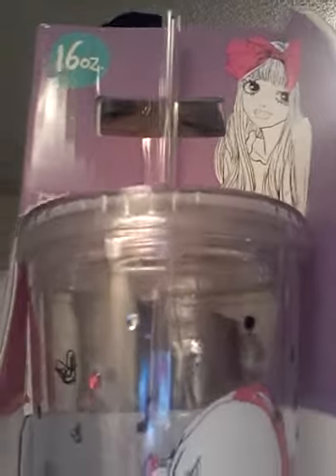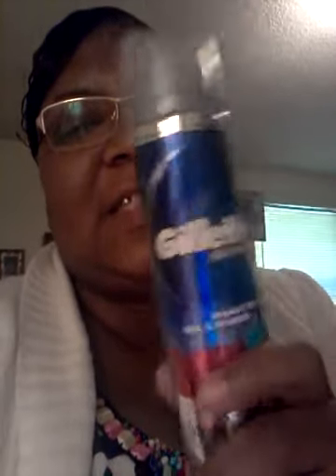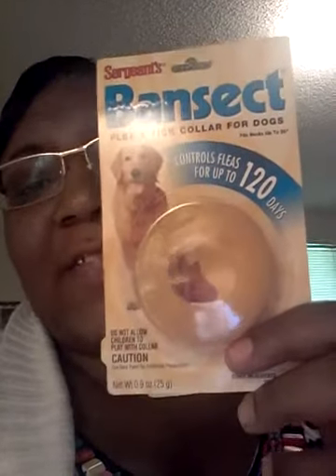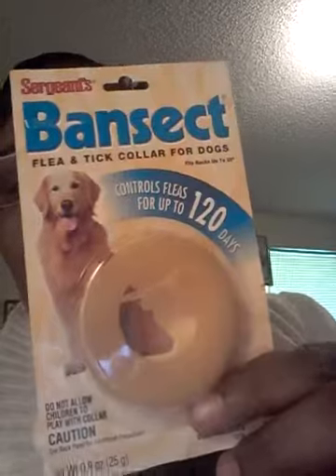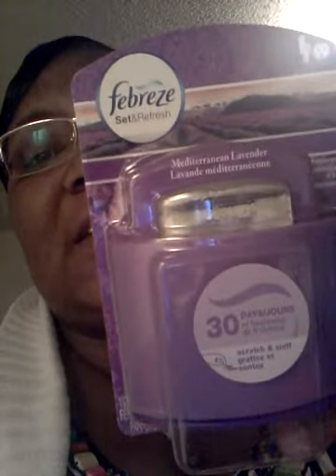Walmart/ Walgreens /Kroger's Haul